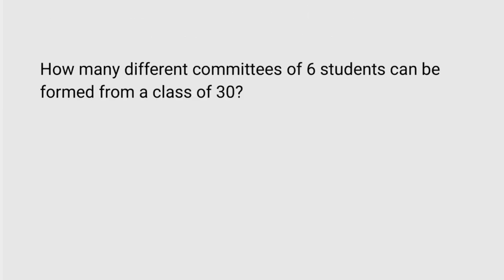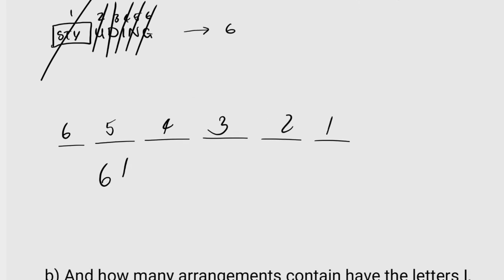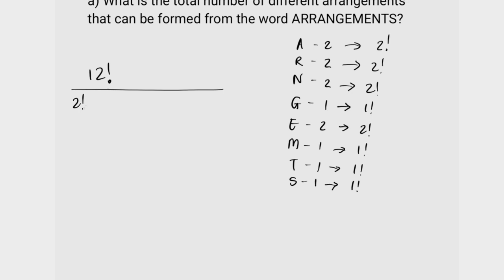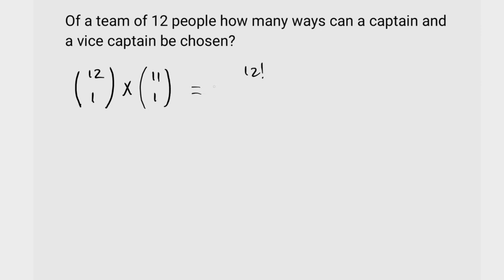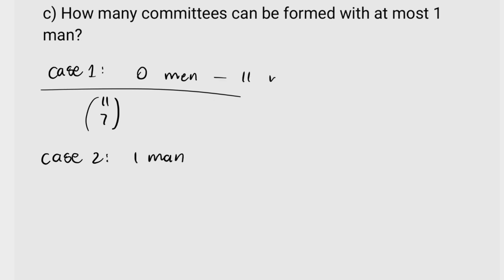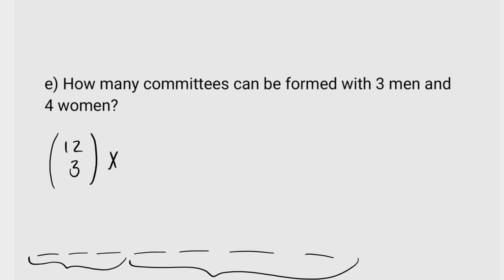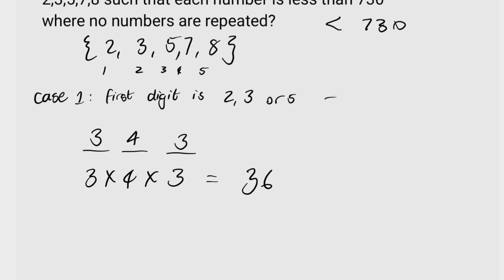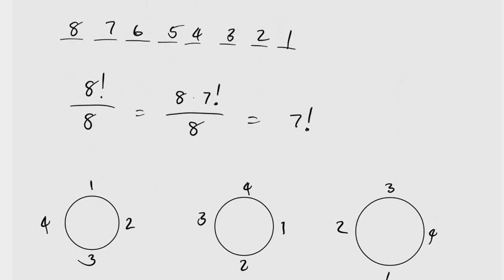More Combinatorics Examples | Discrete Math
Hey guys! Welcome back. Here is a new video on combinatorics! I hope you find it helpful.

discretemathematics combinatorics maths mathtutor what is the difference between Combinations and permutations.